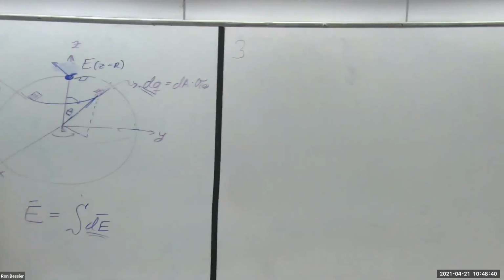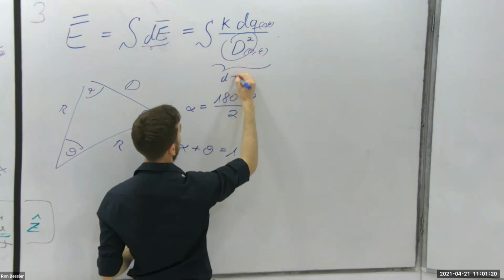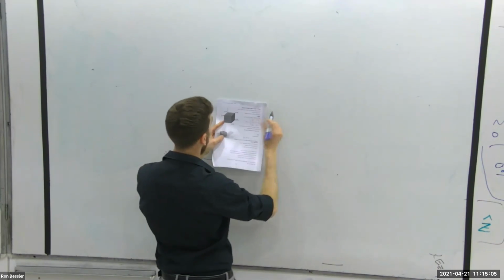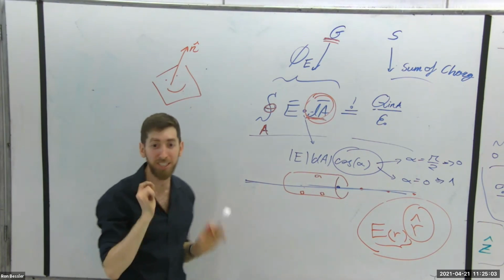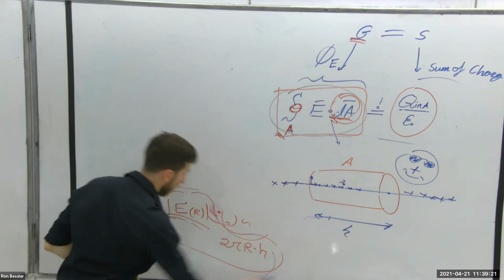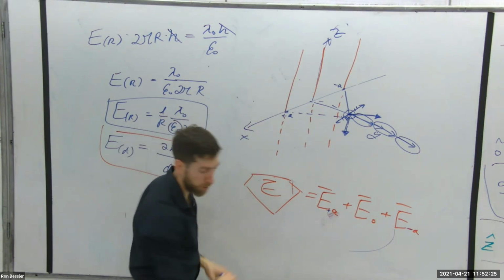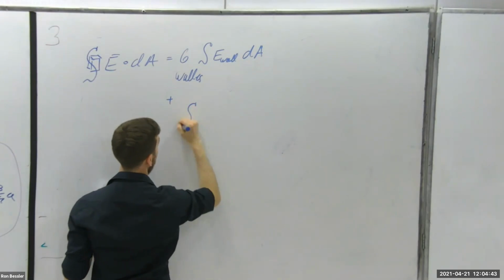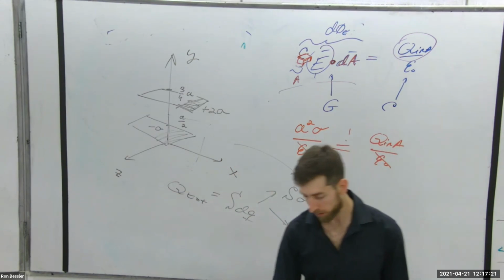Full Session - Coulomb/Gauss's law infinite wire